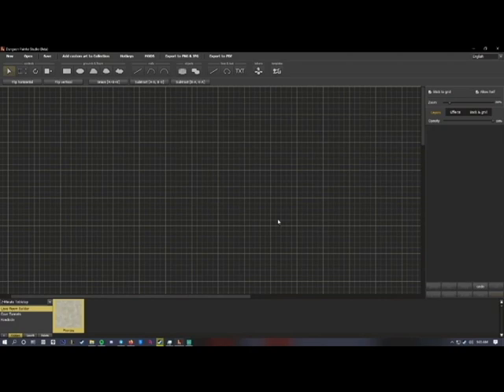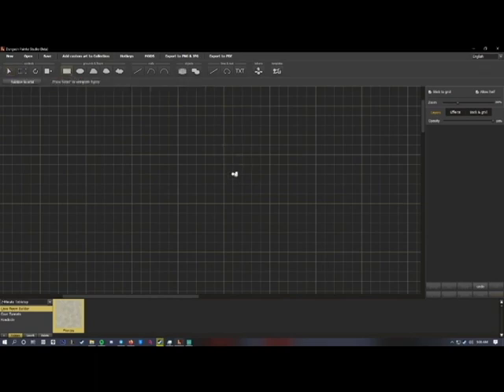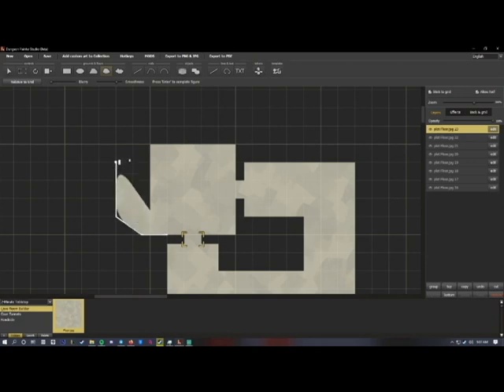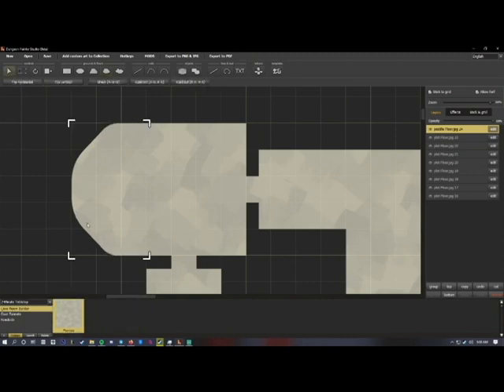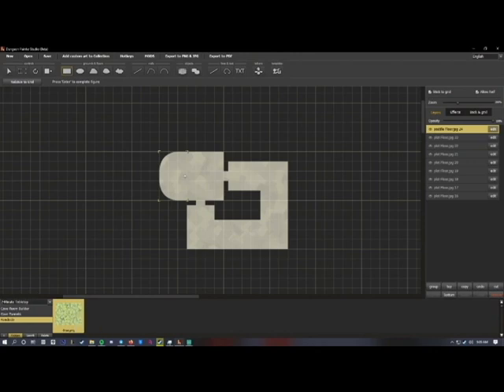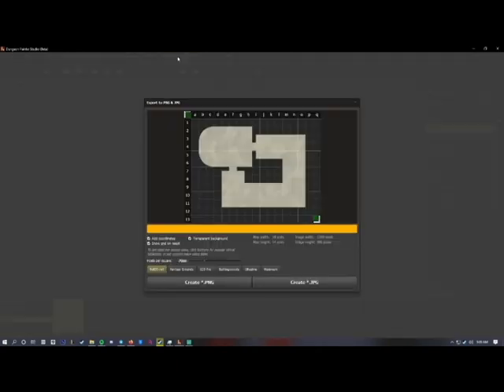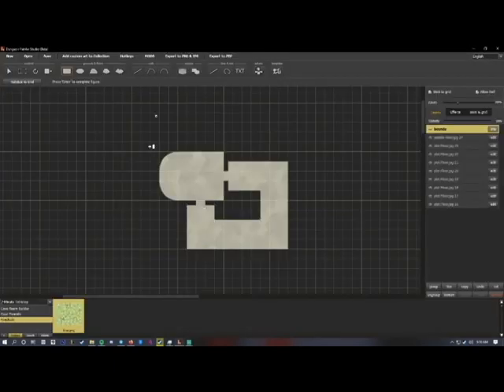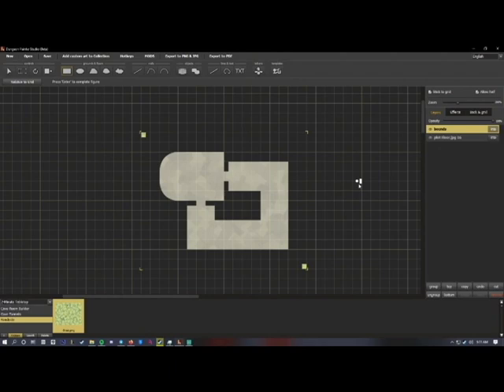(2020) AlienRPG Updated Map Creation Tutorial - Part 1 - Dungeon Painter Studio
Updated tutorial!